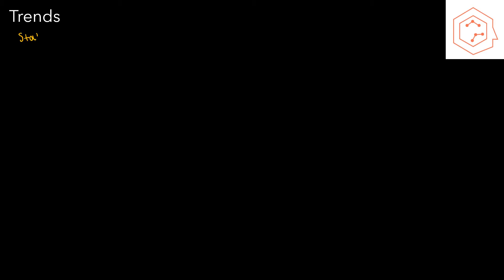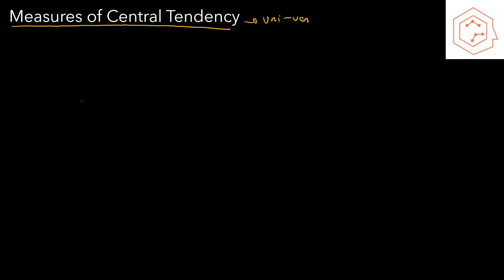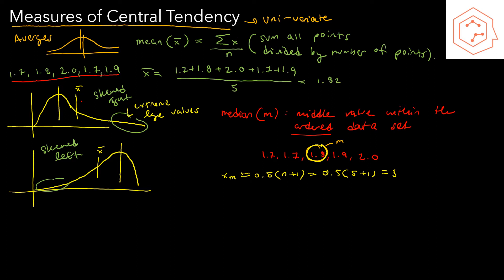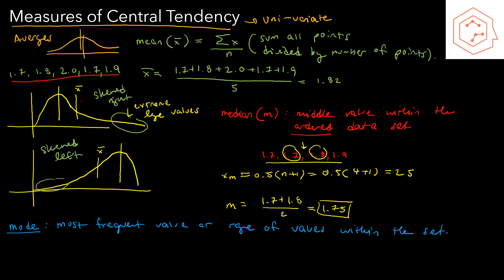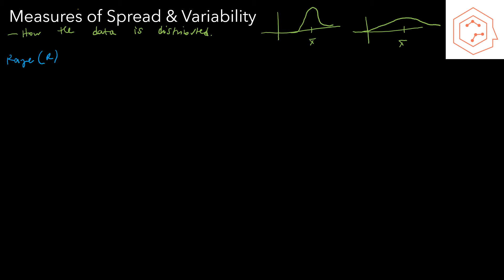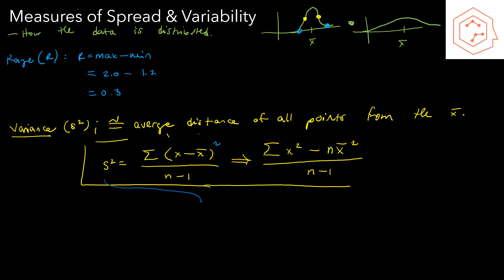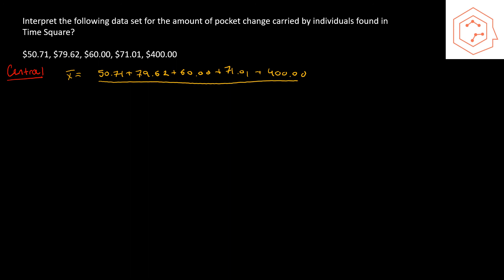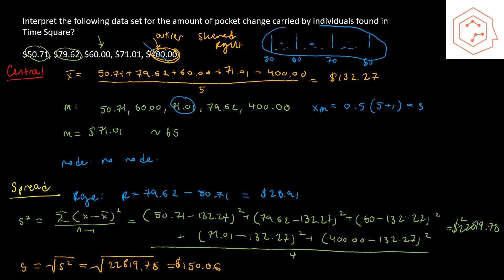MDM4U/Grade 12 Data Management: 2.1 Measures of Central Tendency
An introduction to statistical analysis, a powerful tool that allows for the study of entire populations by means of a small sample. Learn how to describe sample sets by locating their centres and quantifying their spread/distribution. Obtain strategies to solve relevant problems.